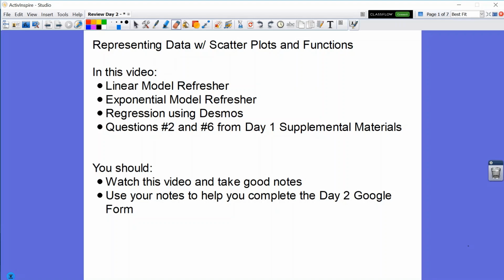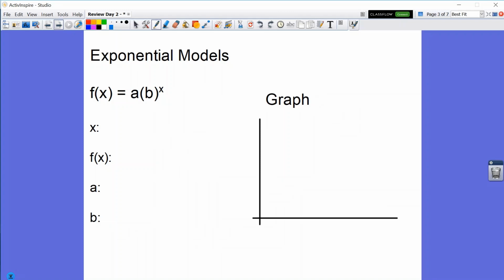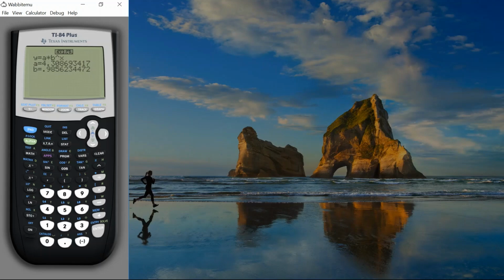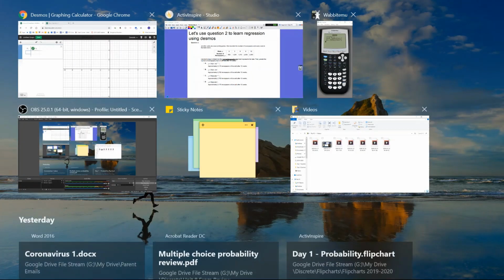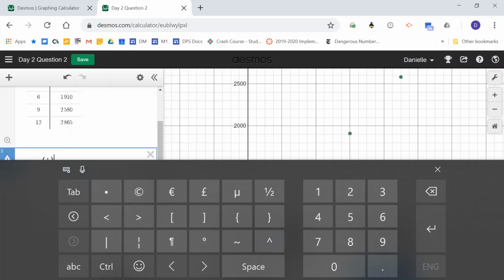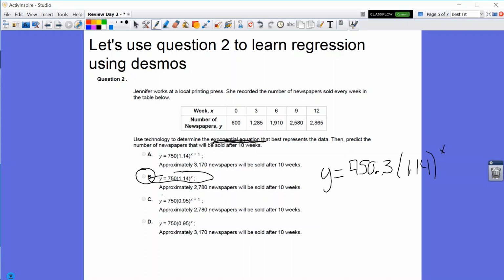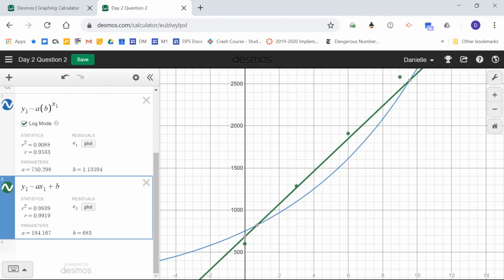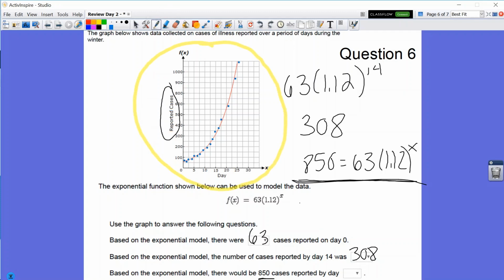Day 2 Representing Data w Scatter Plots and Functions